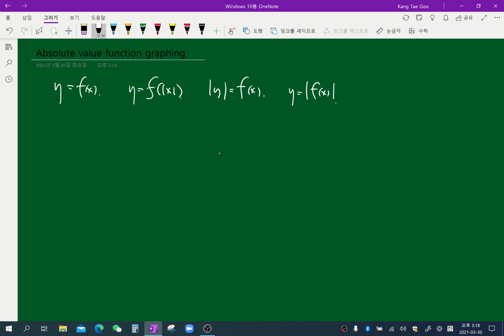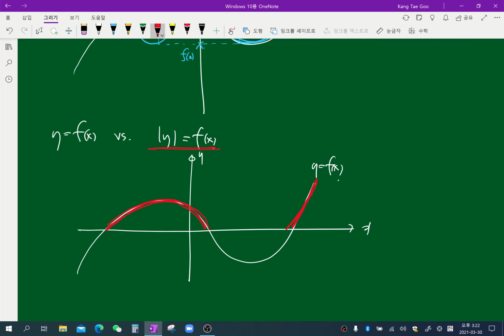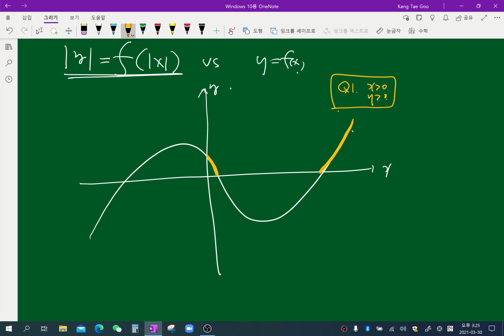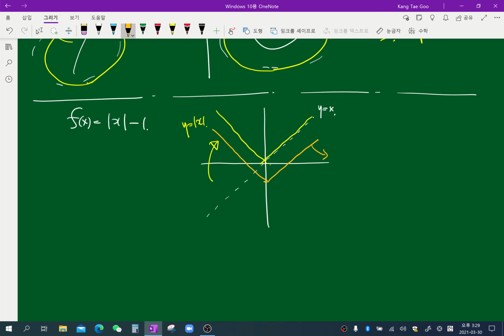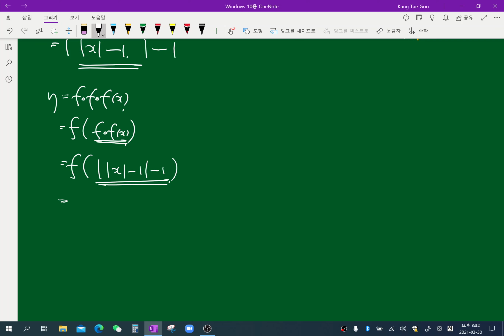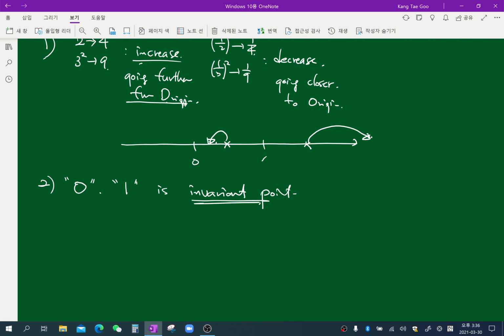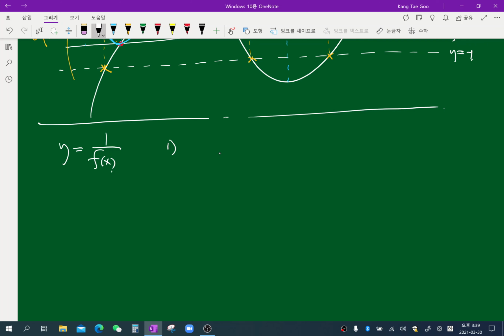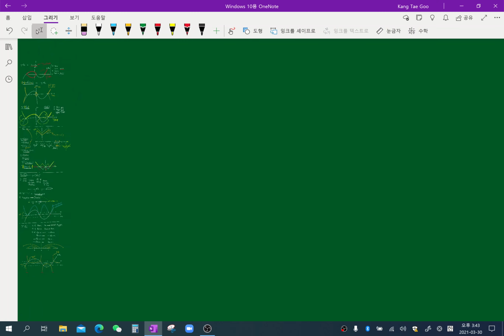absolute value function and reciprocal function graphing